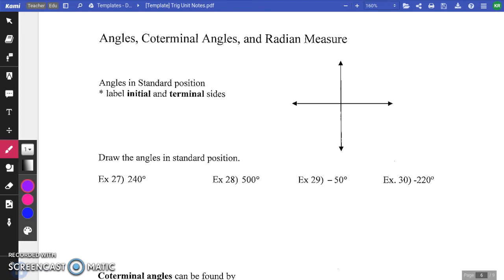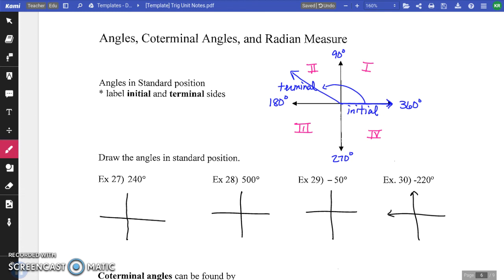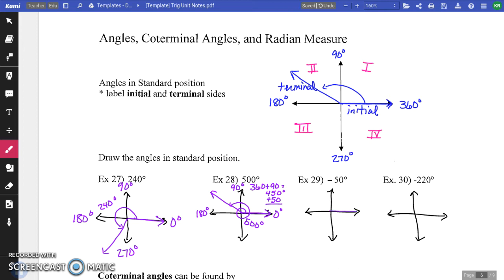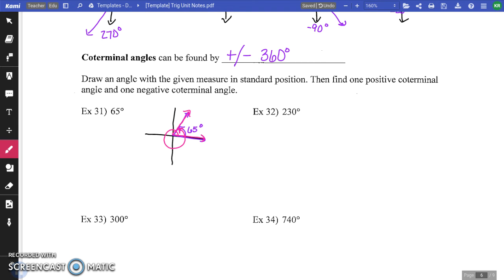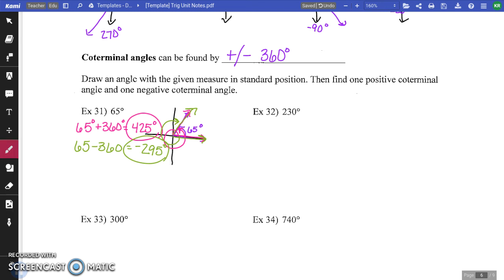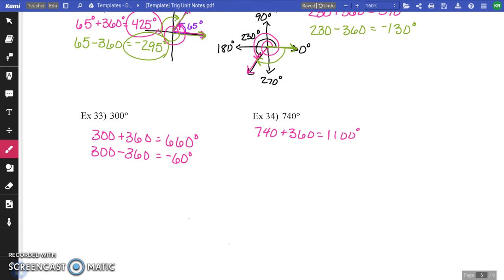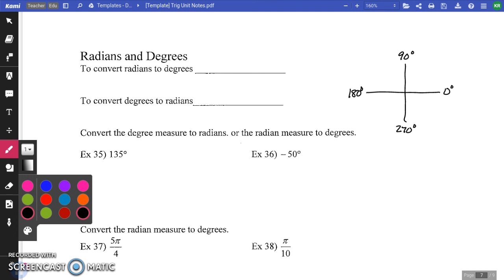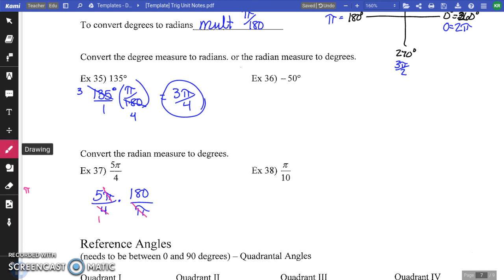Angles, Coterminal Angles, and Radians (May 24)